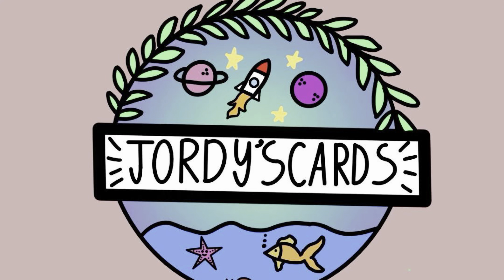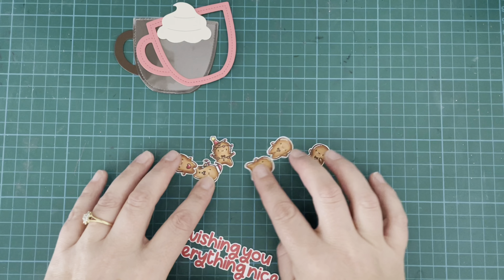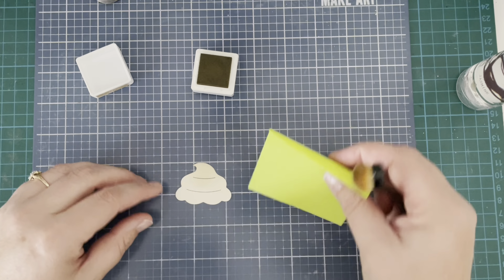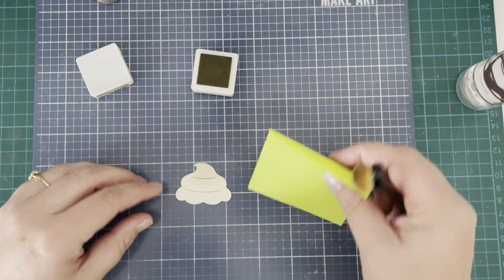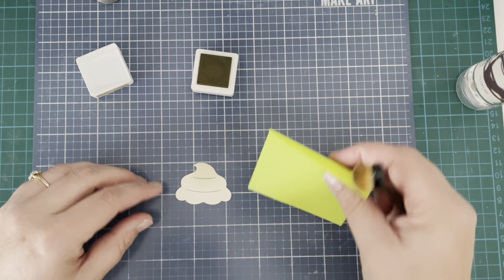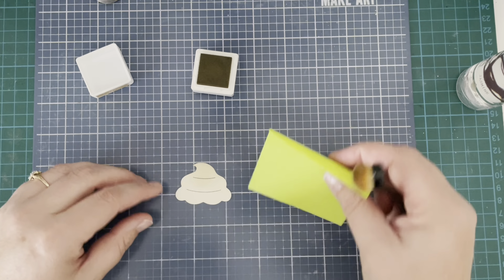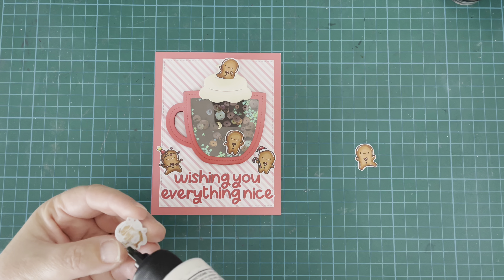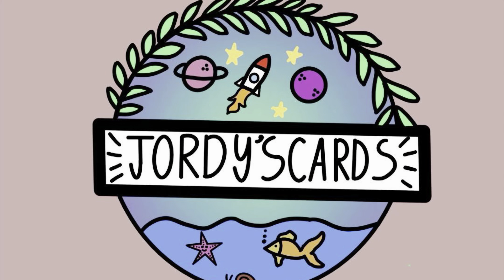shopyourcraftystash episode 25 - the one with the gingerbread men and the hot cocoa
In this episode of my shopyourcraftystash series, I am creating another Christmas card with some of my favorite Mama Elephant Little Agenda Stamps.
The supplies I used are listed below.

Mama Elephant Little Gingerbread Agenda Stamp Set
Mama Elephant Everything Nice Stamp Set and Coordinating Dies
Lawn Fawn Outside In Stitched Mug Dies
Lawn Fawn Stitched Mug Frame Dies
Lawn Fawn Stitched Cupcake Dies

Lawn Fawn Cardstock in Guava, Vanilla Malt, Ground Coffee and White 110lb
Lawn Fawn Flower Market 12 x 12 Paper

Catherine Pooler Rockin' Red Ink
Concord & 9th Wheat Ink Cube

White Sakura Jelly Roll Pen
Bearly Art Precision Craft Glue
Heffy Doodle Double Sided 3mm Deep Foam Strips

Pawsome Stamps Roasted Coffee Sequin Mix
Lucy's Little Things Itty Bitty Stars - Clear Iridescent

Copic Markers in:
E37, E35, E34 and E33
R59 and R27
N0
Y04